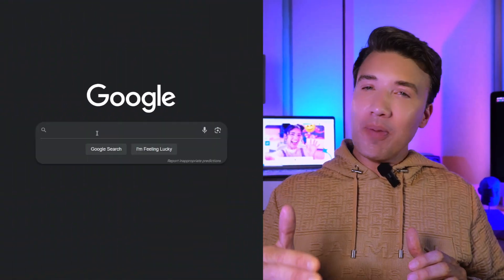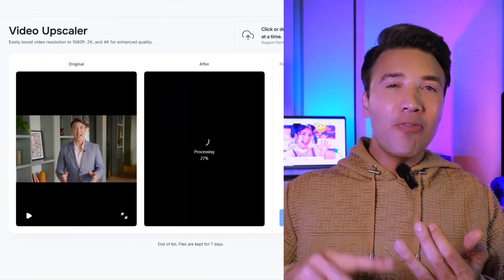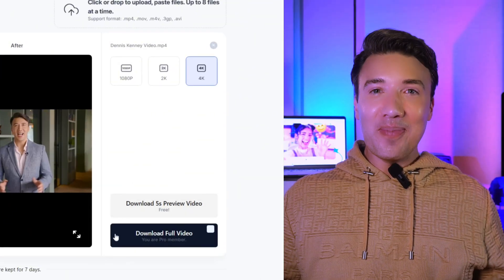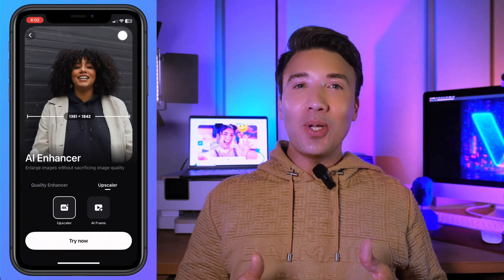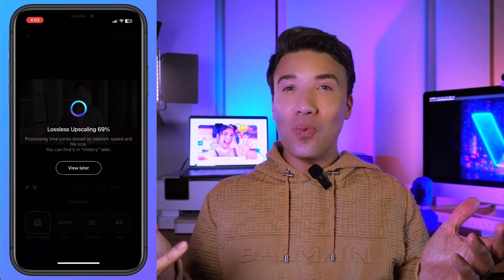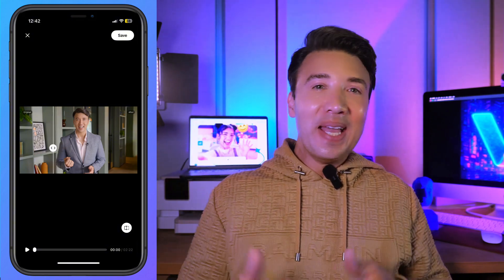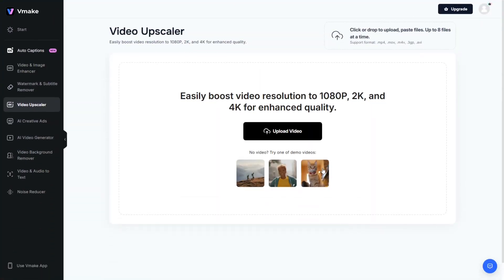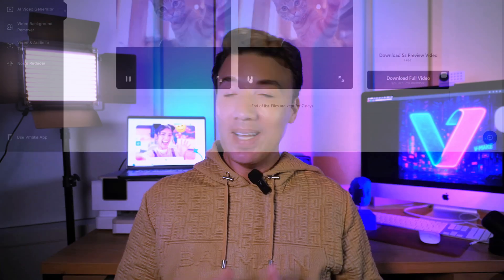The ABSOLUTE BEST Video Upscaler EVER｜Vmake AI Enhancer Tutorial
Struggling with blurry footage? With Vmake, you don't need fancy software to improve video quality, easily "enhance video quality" using AI. Use this "video upscaler" to "upscale video" and make your videos look professional in seconds with this "ai video enhancer".

👇 Learn more about Vmake 👇
Vmake is an AI video editing tool designed for content creators, UGC marketers, and small businesses to create high-converting talking-style and marketing videos — fast and effortlessly.

With features like AI cut & trim, auto subtitles, 1-click templates, thumbnail generator, and background remover, Vmake helps turn raw footage into polished, social-ready content in minutes — no editing skills needed.

We're here to make pro-quality video creation simple for everyone.